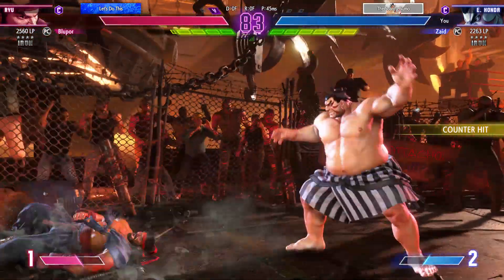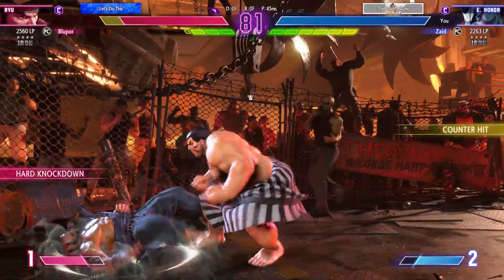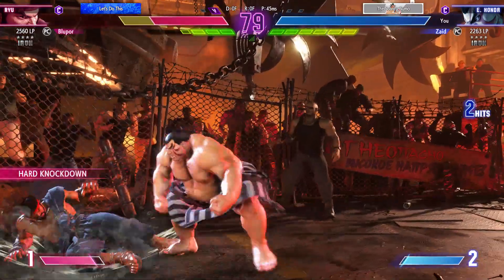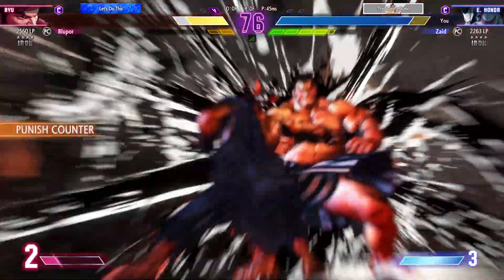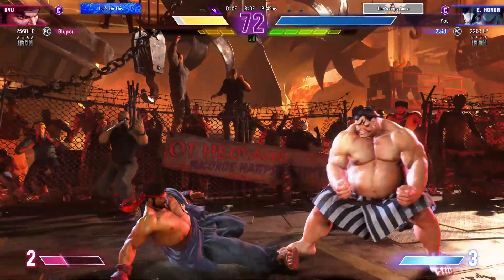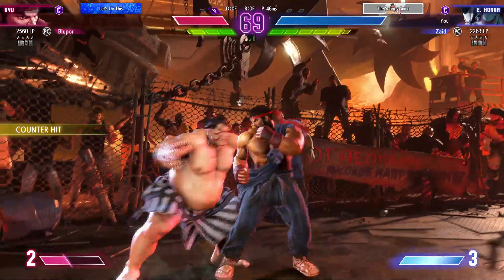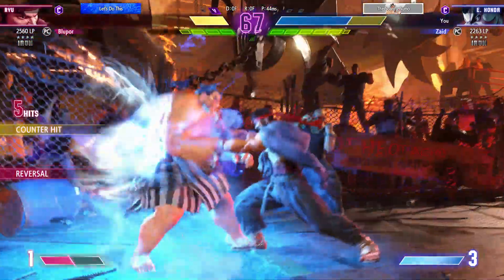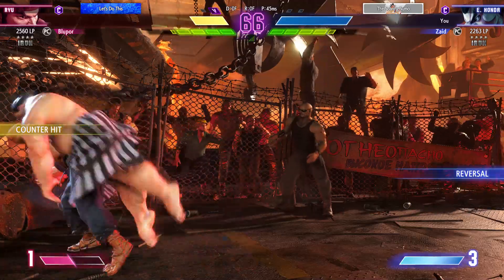Street Fighter 6 Ranked ?